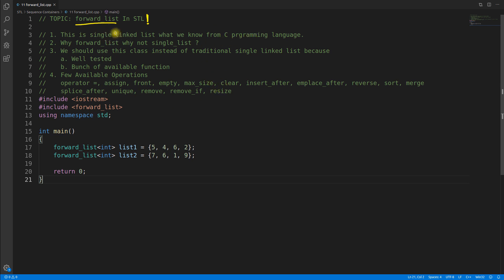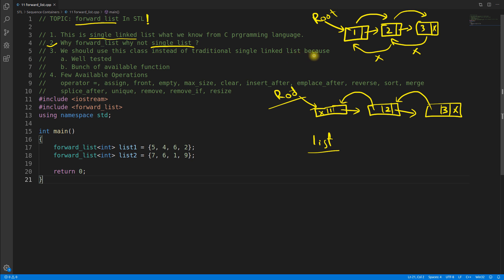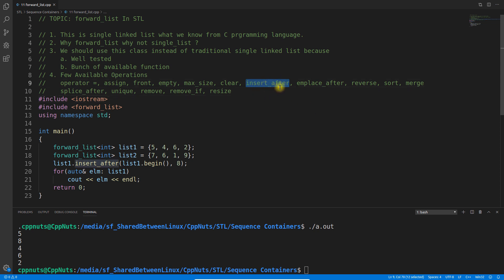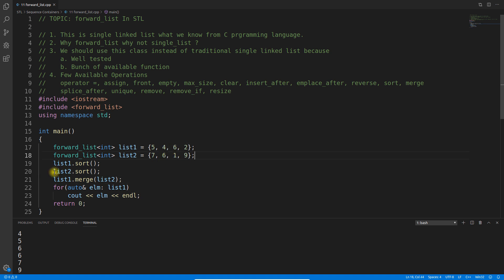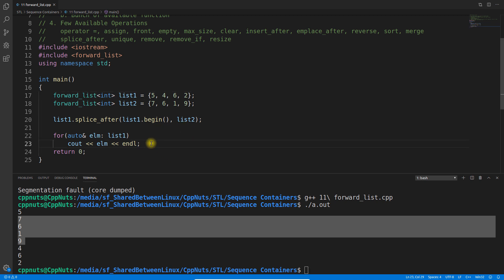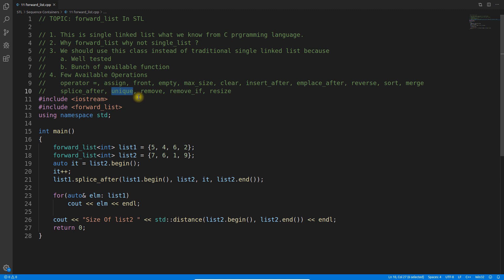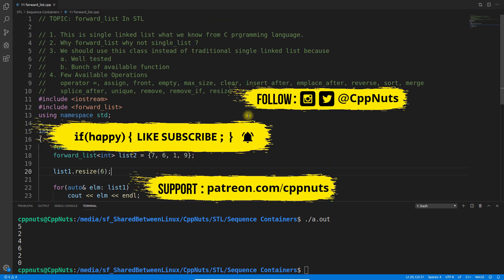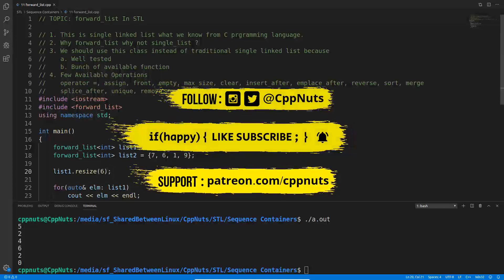forward list In C++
JOIN ME

Few highlights of this video:
1. This is single linked list what we know from C programming language.
2. Why forward_list why not single_list ?
3. We should use this class instead of traditional single linked list because
   a. Well tested
   b. Bunch of available function
4. Few Available Operations
   operator =, assign, front, empty, max_size, clear, insert_after, emplace_after, reverse, sort, merge
   splice_after, unique, remove, remove_if, resize